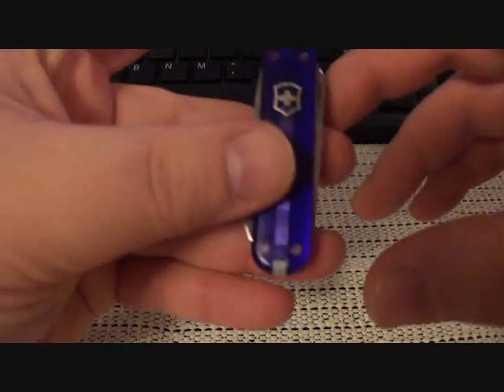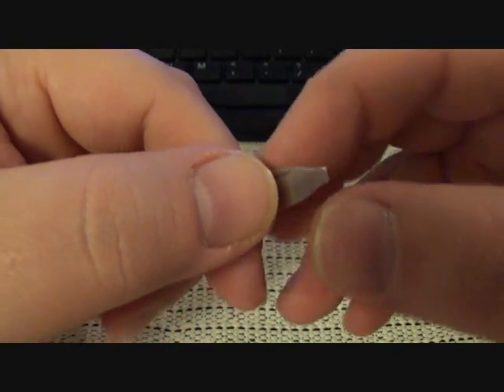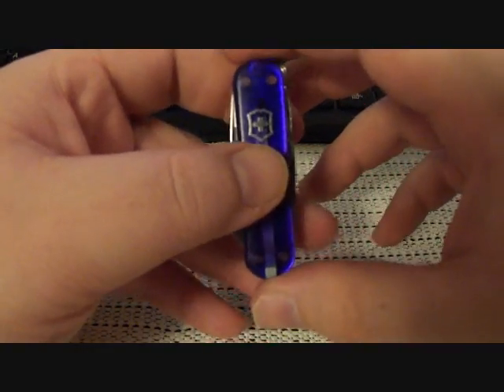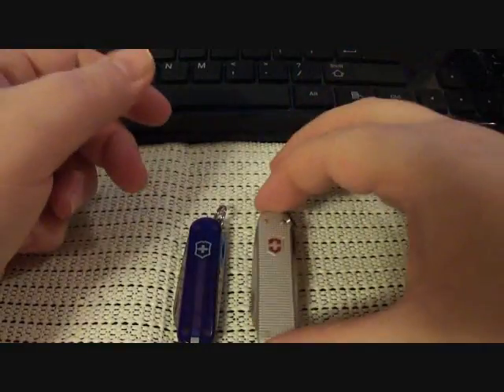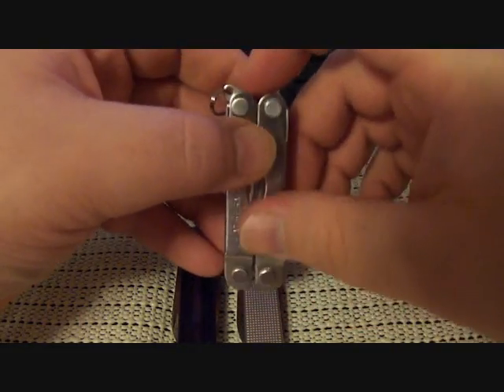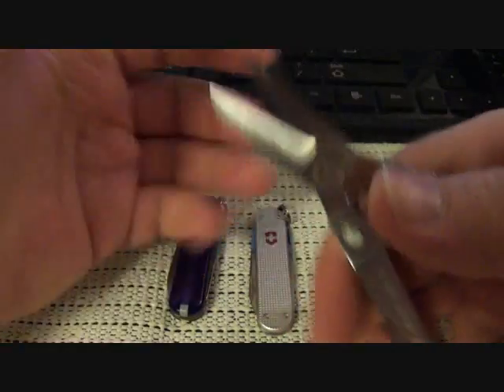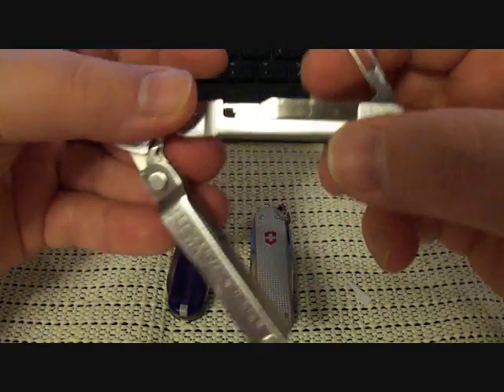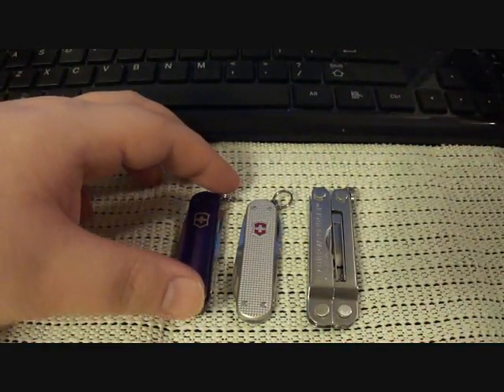Ultimate "Urban" EDC